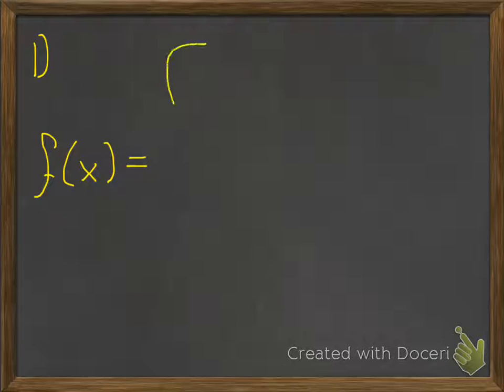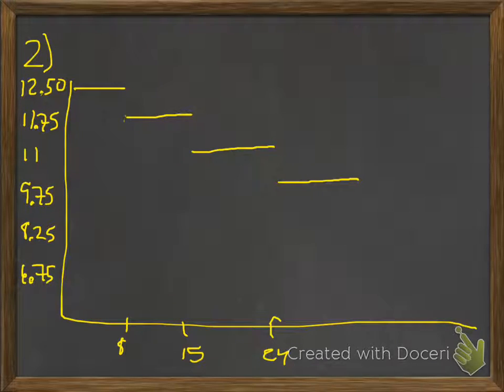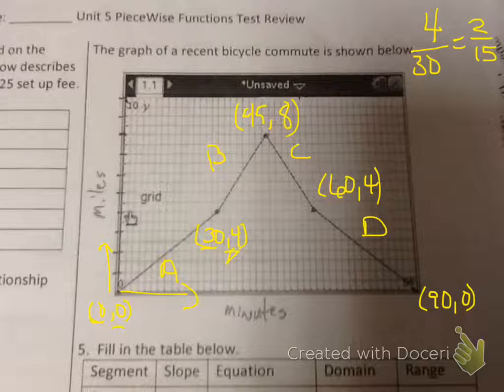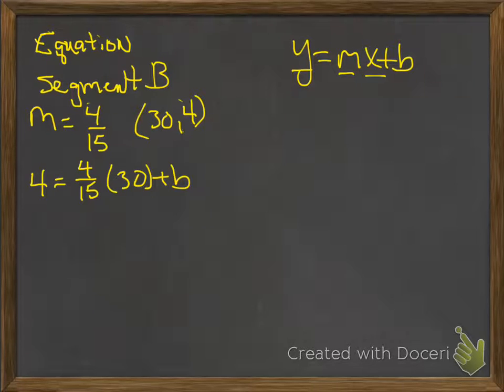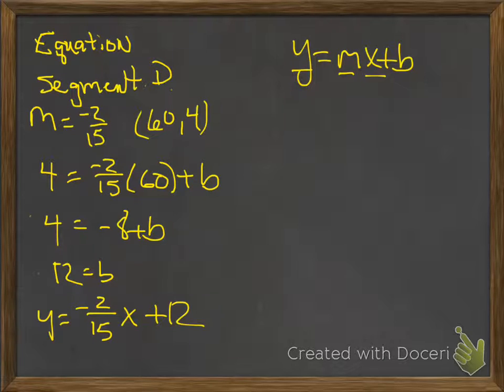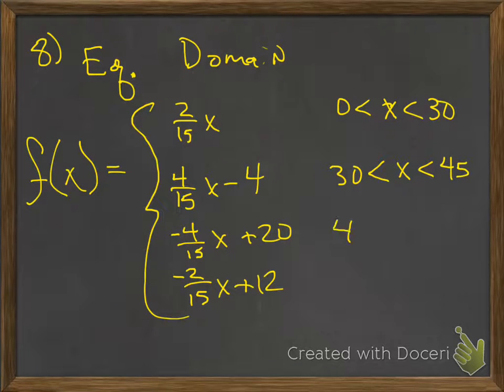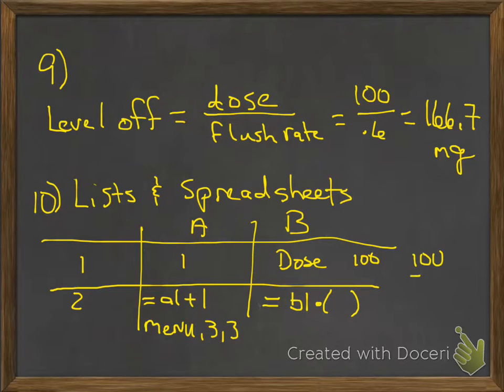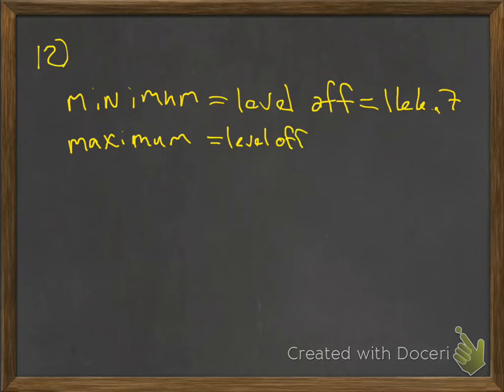piecewise test review